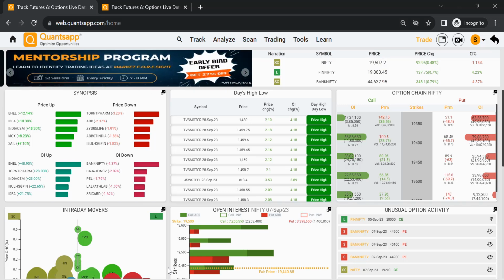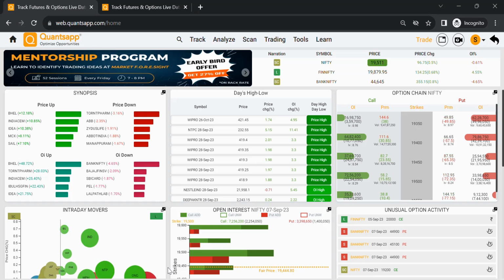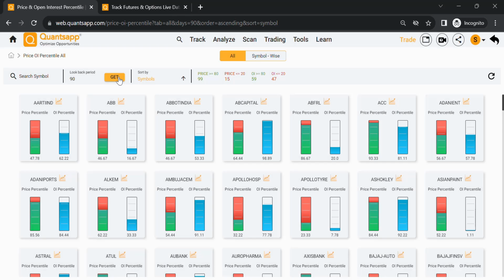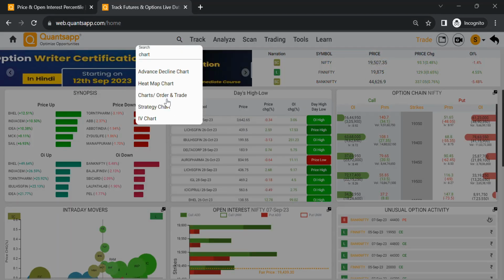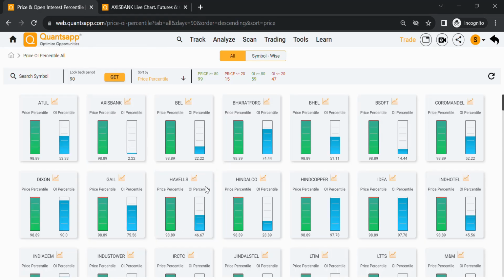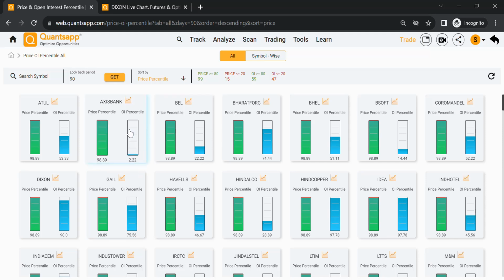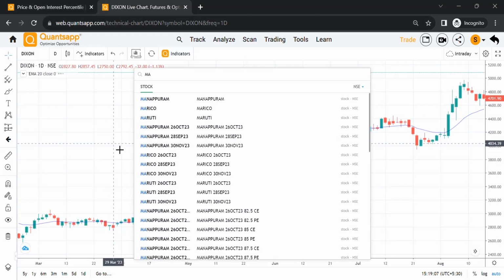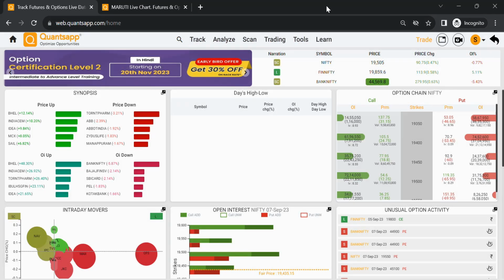Boost Your Trading Game with the Momentum Indicator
In the fast-paced world of financial markets, traders are constantly seeking an edge to make informed decisions and enhance their profitability. One powerful tool that has consistently proven its worth is the Momentum Indicator. In this comprehensive guide, we delve into how you can leverage this essential trading tool to supercharge your trading game.

The Momentum Indicator, as its name suggests, is all about identifying trends and changes in momentum within the market. It's a technical analysis tool that quantifies the rate of change in a security's price, helping traders spot potential trading opportunities. Here, we explore the key aspects of this indicator and how you can integrate it into your trading strategy for better results.

Understanding Momentum:
Momentum is a fundamental concept in trading. It signifies the strength and speed at which a security's price is moving in a specific direction. The Momentum Indicator captures this by calculating the difference between the current price and a historical price (usually a closing price) over a defined period. The resulting data is then plotted on a chart, providing traders with a visual representation of the security's momentum.

Spotting Trends:
One of the primary uses of the Momentum Indicator is to identify trends. When the indicator shows an upward trajectory, it suggests that the price is gaining momentum in an upward direction, indicating a potential bullish trend. Conversely, a downward trajectory indicates a bearish trend. Understanding these trends is essential for traders looking to enter or exit positions strategically.

Overbought and Oversold Conditions:
The Momentum Indicator also helps traders identify overbought and oversold conditions in the market. When the indicator reaches extreme highs, it suggests that the security may be overbought, potentially indicating an impending reversal or correction. Conversely, when it reaches extreme lows, it suggests that the security may be oversold, hinting at a potential rebound.

Divergence and Confirmation:
Traders often use the Momentum Indicator in conjunction with other technical analysis tools to confirm their trading decisions. For instance, when the Momentum Indicator shows a divergence from the price chart (i.e., it moves in the opposite direction of the price), it can be a powerful signal of a potential trend reversal.

Incorporating Momentum into Your Strategy:
The key to successfully boosting your trading game with the Momentum Indicator lies in integrating it into your overall strategy. You can use it as a standalone tool or in combination with other indicators and oscillators, such as Moving Averages or RSI, to fine-tune your entry and exit points.

However, it's crucial to remember that no single indicator guarantees success in trading. Risk management, discipline, and continuous learning remain essential components of any successful trading strategy.

In conclusion, the Momentum Indicator is a valuable asset in a trader's toolbox. Its ability to spot trends, overbought/oversold conditions, and potential reversals can significantly enhance your trading prowess. By mastering this indicator and incorporating it wisely into your strategy, you can indeed boost your trading game and increase your chances of success in the dynamic world of financial markets.